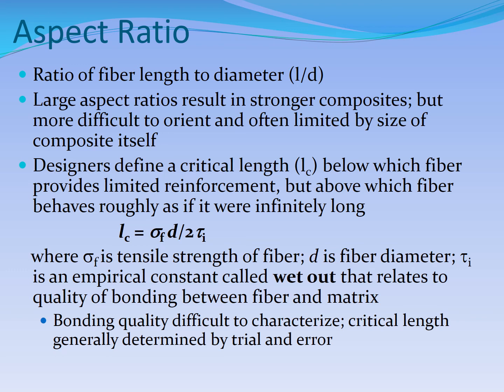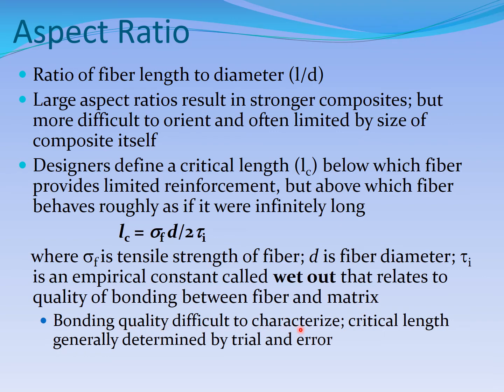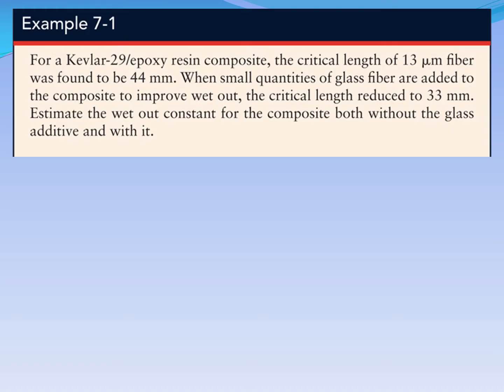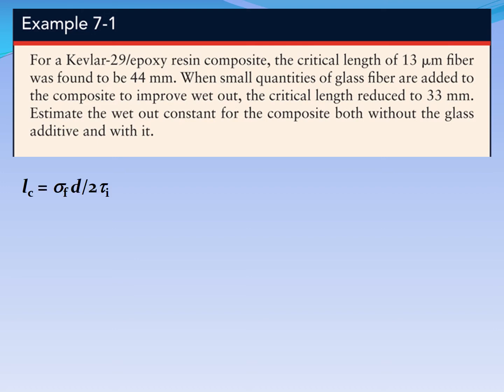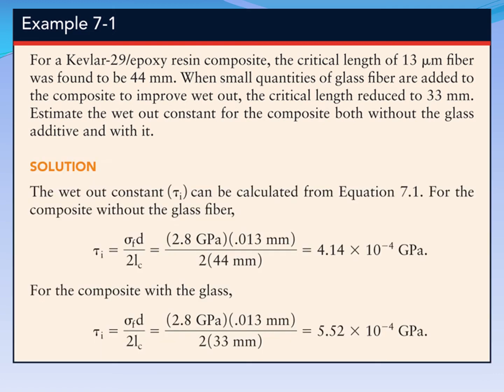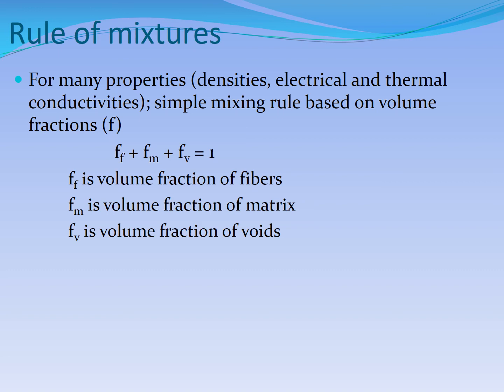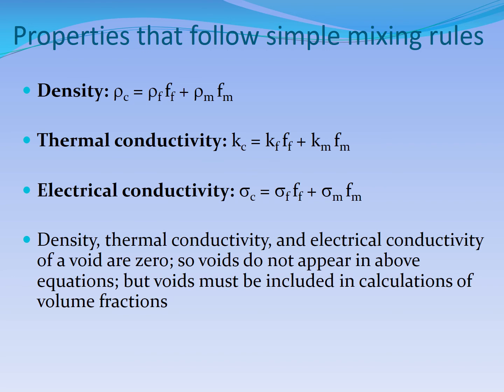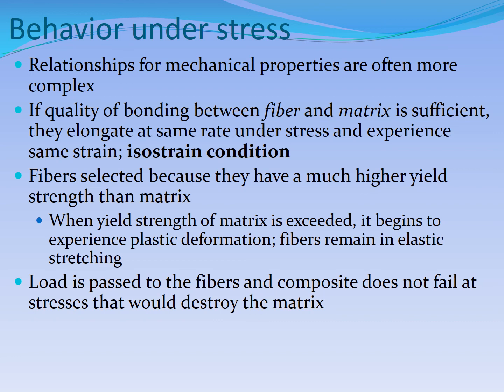Lecture 1b Chapter 7 Composites